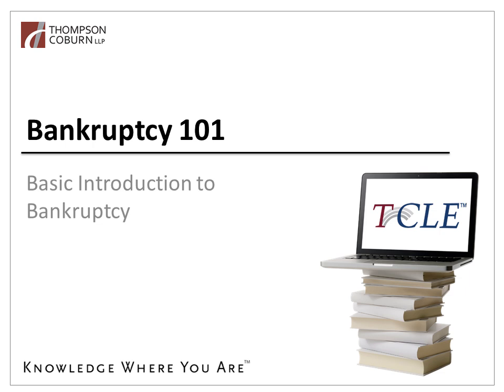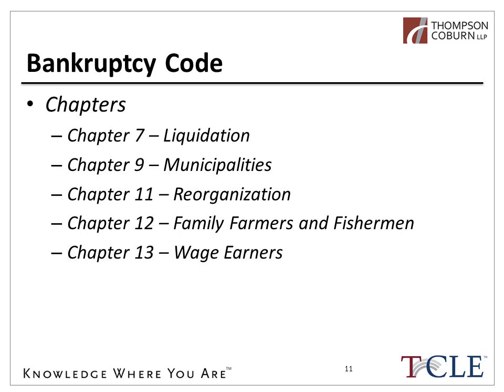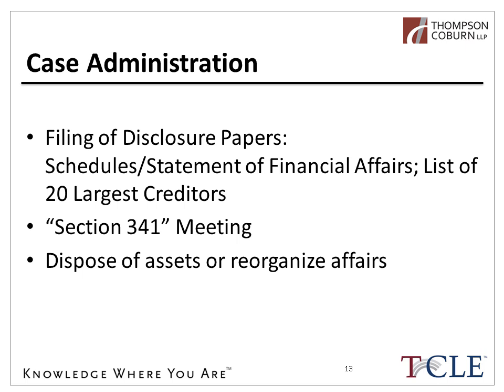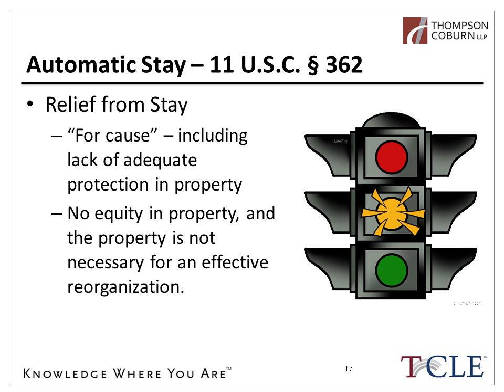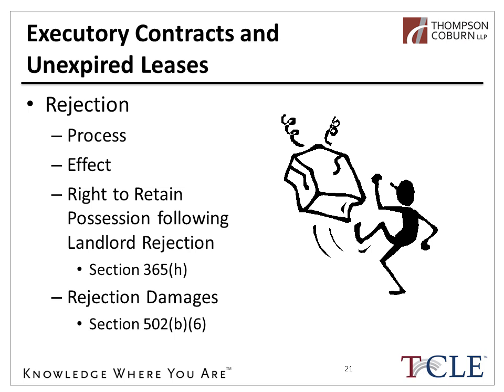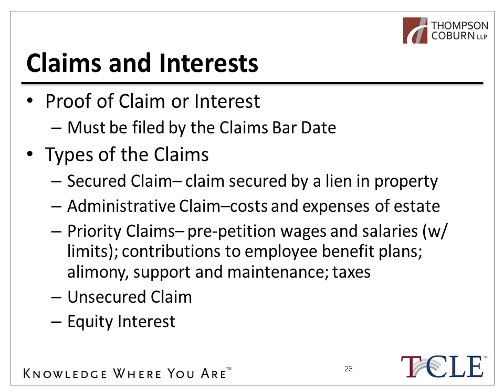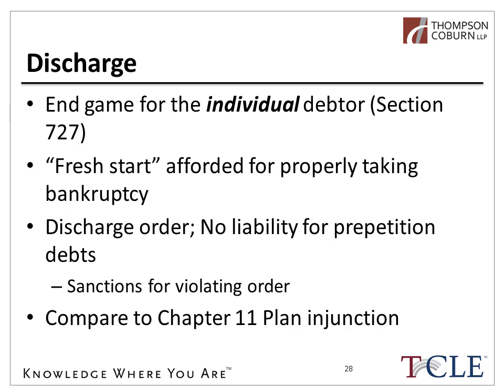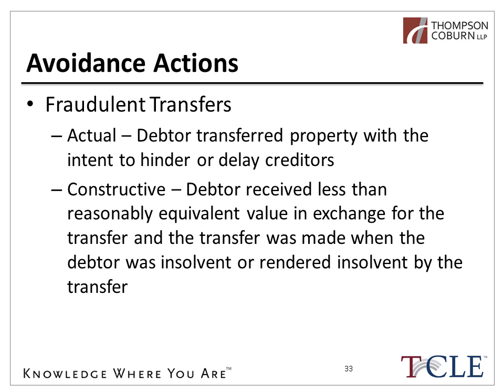Bankruptcy 101: Bankruptcy Basics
What does it mean for you if an important customer or supplier files for bankruptcy? This webinar will provide you with an understanding of the issues presented by a bankruptcy filing in the context of a business relationship. The topics covered are the impact of the automatic stay, filing and litigating proofs of claim, the assumption and rejection of contracts, Chapter 11 plans of reorganization, litigating avoidance actions, and the effect of a bankruptcy discharge. After this webinar, you will have exposure to the most common issues facing companies in bankruptcy and how those issues effect your business.
Presenters: Cheryl Kelly, Brian Hockett